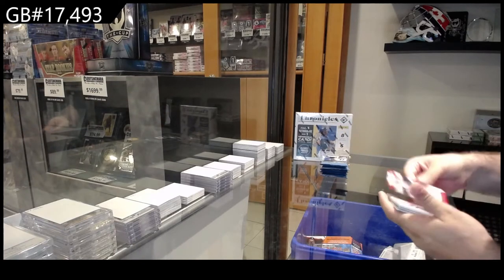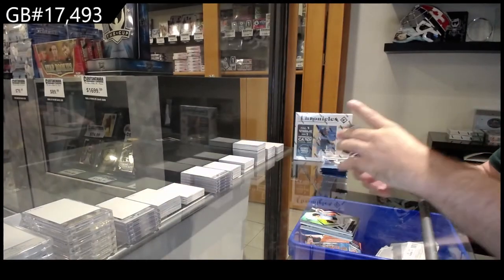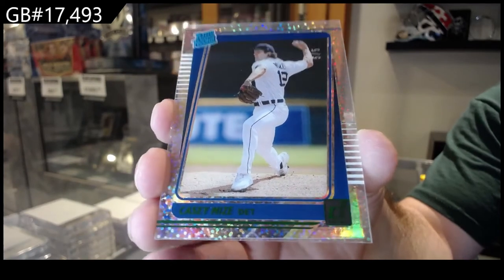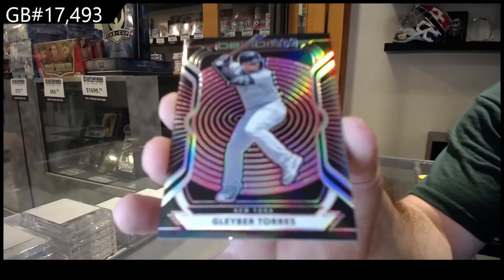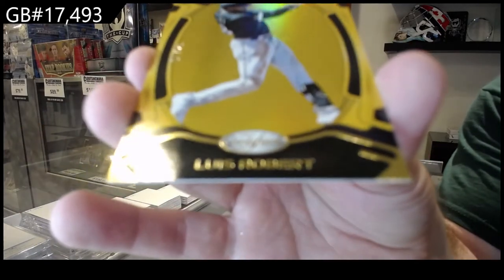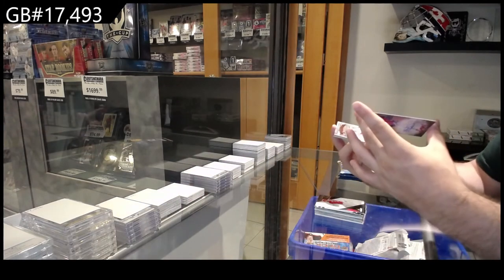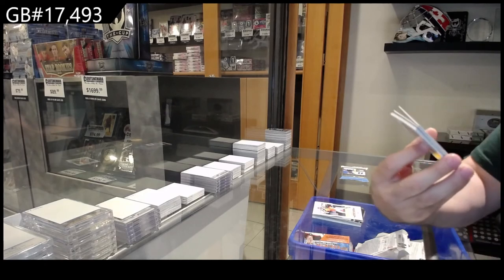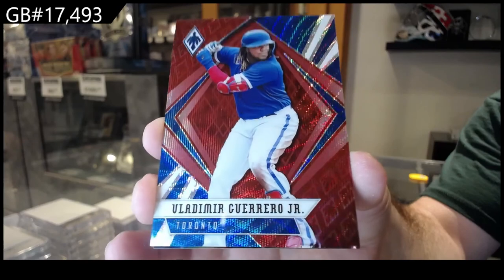2021 Panini Chronicles Baseball 2 Box Break - C&C GB #17,493